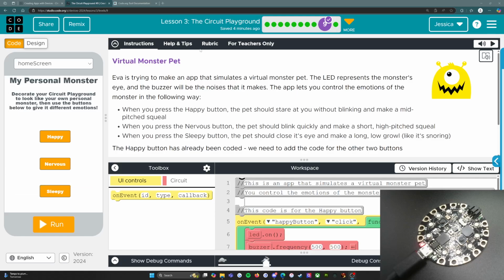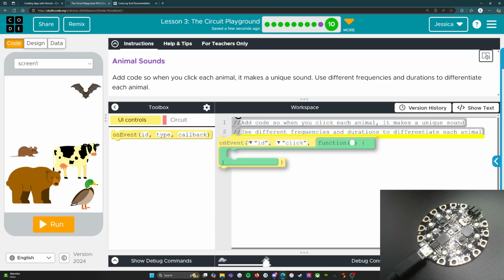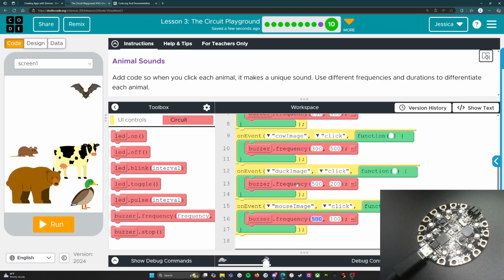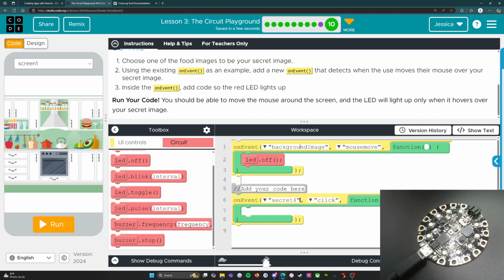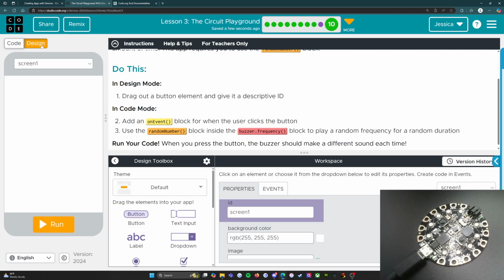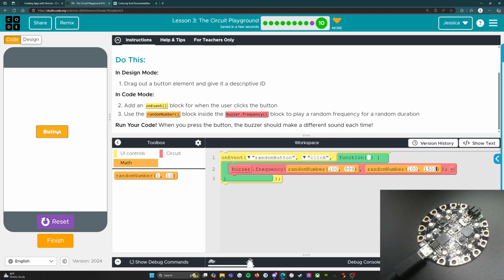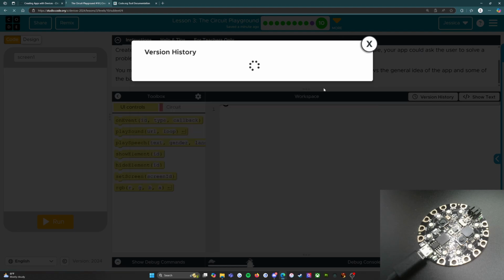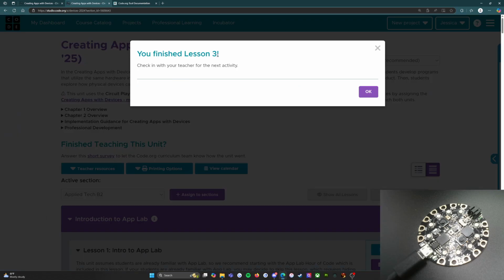Code.org - Creating Apps with Devices - Circuit Playground:Lesson 3:The Circuit Playground: Level 10